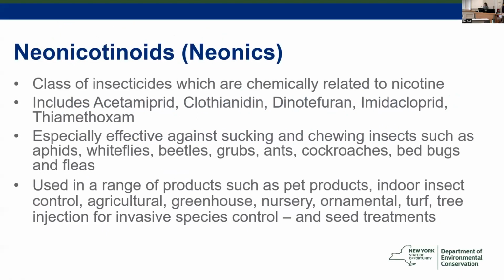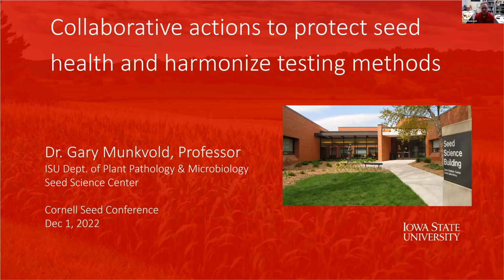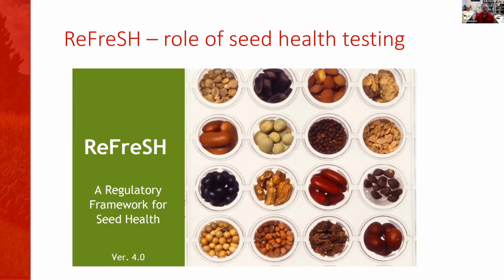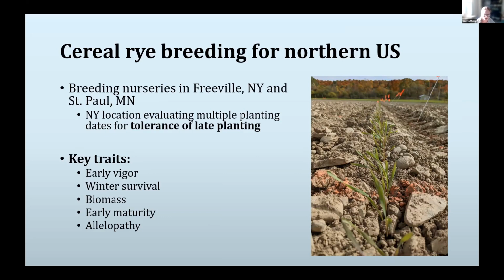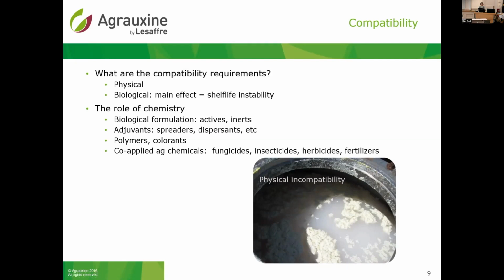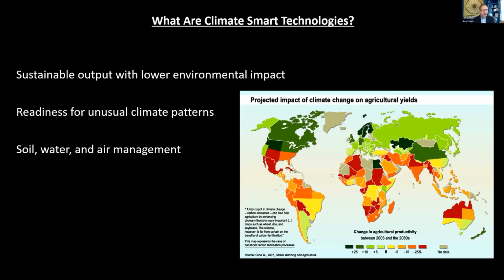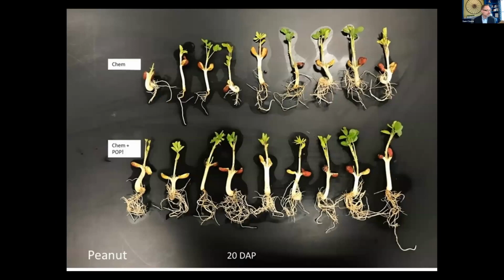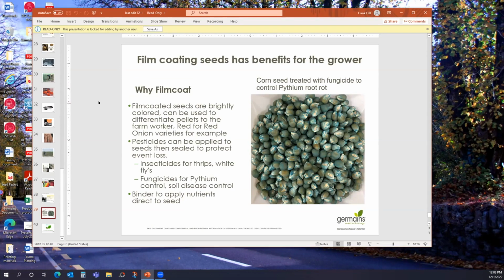The 84th Annual Cornell Seed Conference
Jordan Hall, Cornell AgriTech, Geneva, N.Y, December 1, 2022
Jump to individual speakers:

0:29 Neonicotinoids and the Future of Seed Treatments in New York State
Jeanette Marvin, New York State Agri-Business Association

27:44 Collaborative actions to protect seed health and harmonize testing methods
Gary Munkvold, Professor of Seed Pathology, Iowa State University Seed Science Center

56:07 Cover crop breeding for the northern US
Virginia (Ginny) Moore, Asst. Professor of Plant Breeding, Cornell University

1:27:32 The ins and outs (and ups and downs) of biological seed treatments
Molly Cadle-Davidson, US R&D Manager, Agrauxine

2:00:17 Undergraduate awards
Margaret Smith, Associate Dean and Director, Cornell AES and Professor, School of Integrative Plant Science, Plant Breeding and Genetics Section

2:07:01 Emerging Climate Smart-Technologies and More
Sam Cloete, President and CEO of Kannar Group

2:40:21 Seed Technology: Enhancement Beyond the Genetics
Dale Krolikowski and Hank Hill, Germains Seed Technology

Questions? Contact Alan Taylor,  Professor, Horticulture Section, School of Integrative Plant Science, Cornell University.